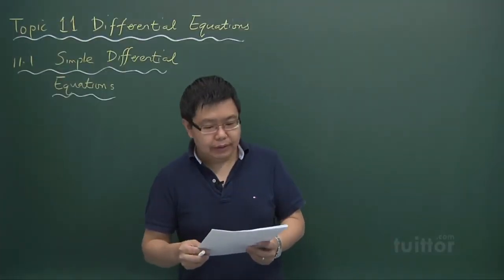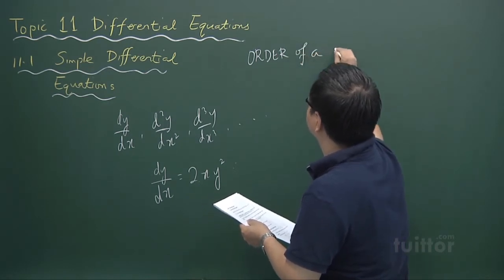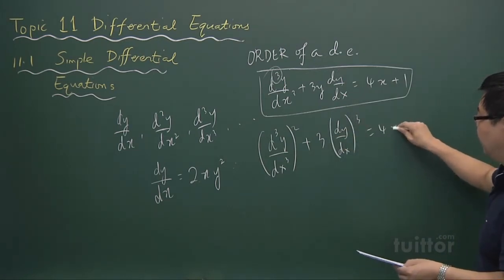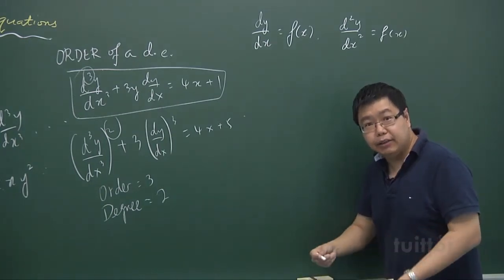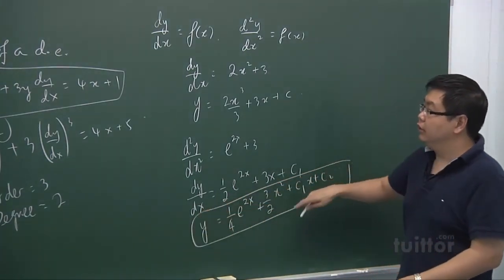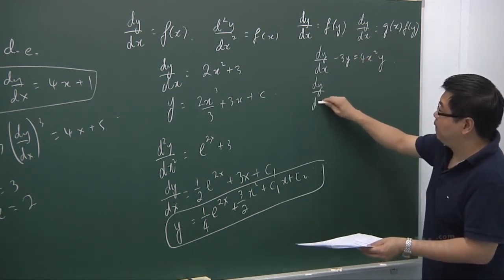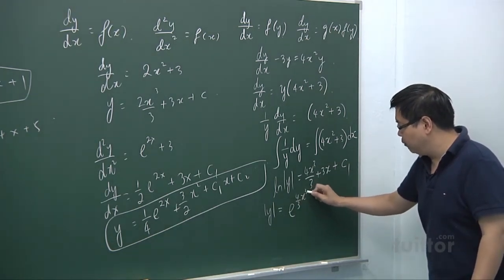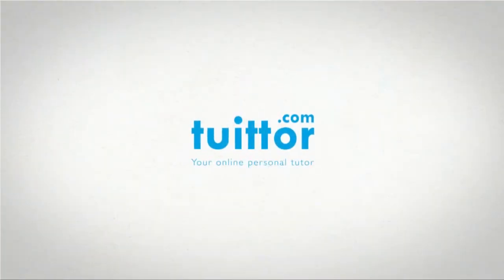JC Mathematics H2 - Topic 11 Differential Equations Demo Video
Topic 11  Differential Equations Demo Video